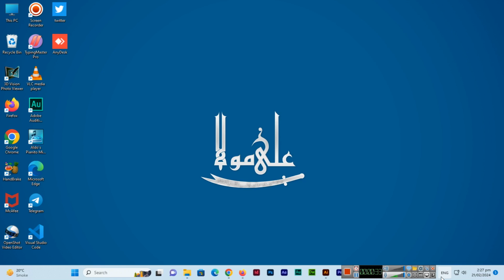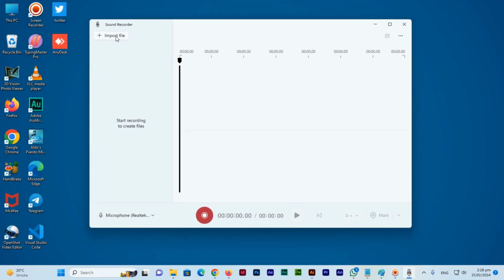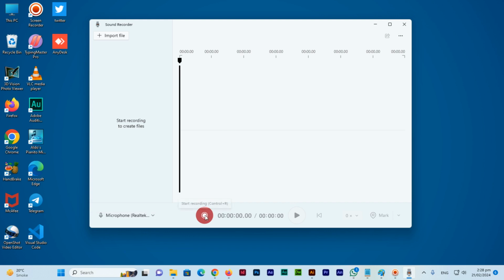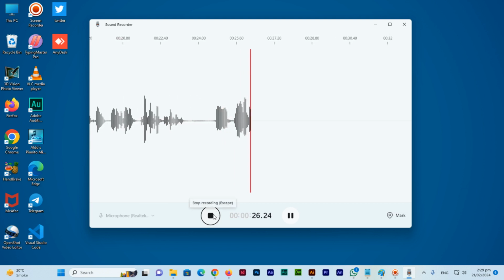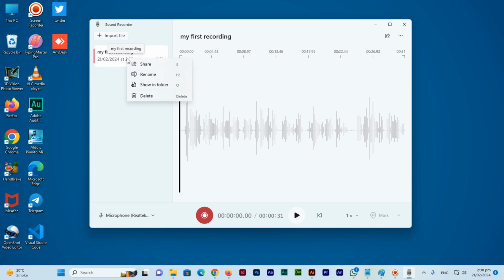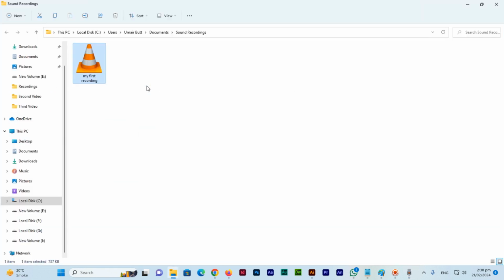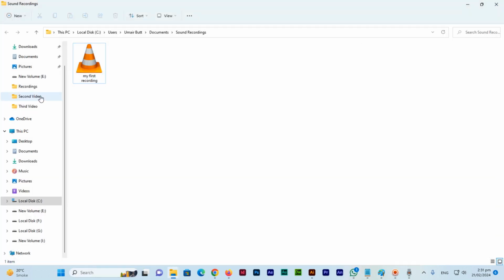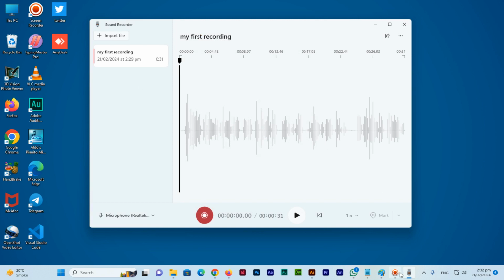Windows 11 Audio Recording: It's Easier Than you Think Promise!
Still trying to record audio on Windows 11? Are the settings of the operating system confusing you? Don't worry, aspiring audio wizards! This user-friendly tutorial will demystify Windows 11 recording in a few minutes, leaving you 100% confident and ready to capture any sound or audio - from voice memos and music to gameplays and lectures.

No tech mumbo jumbo, just perfect and clear steps with incredibly amazing helpful tips.